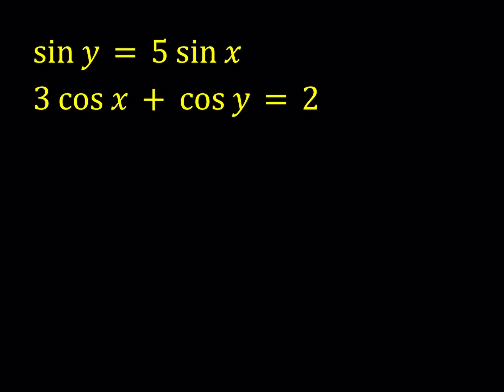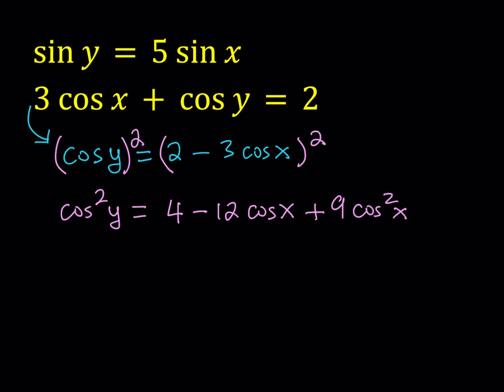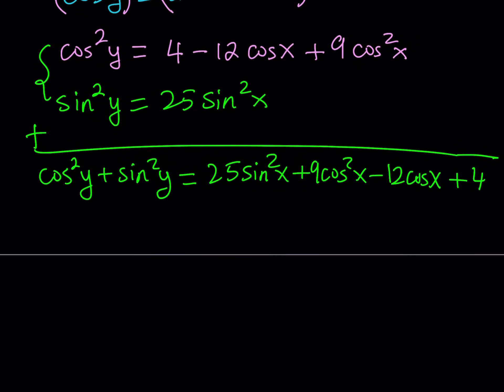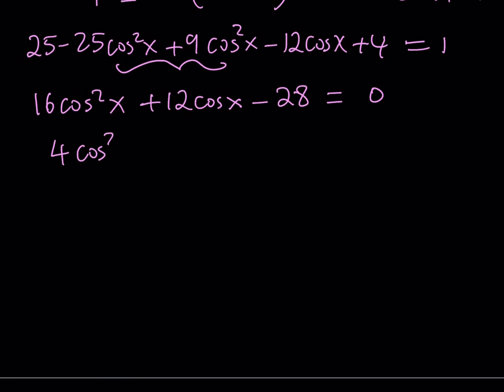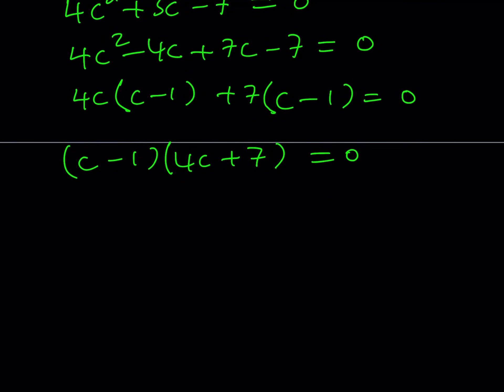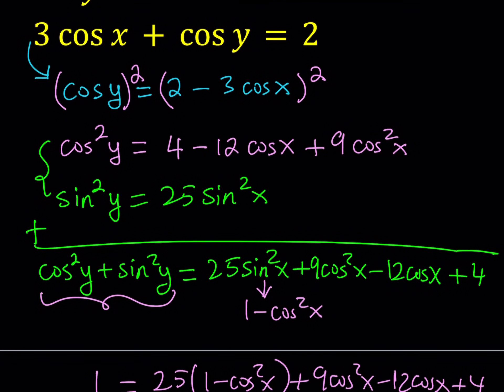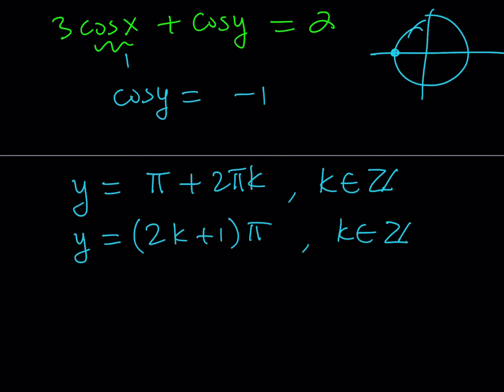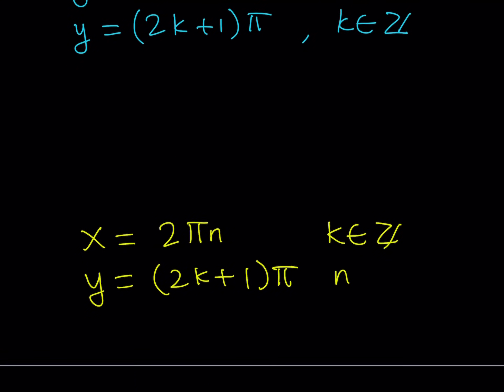A Quick and Easy Trigonometric System